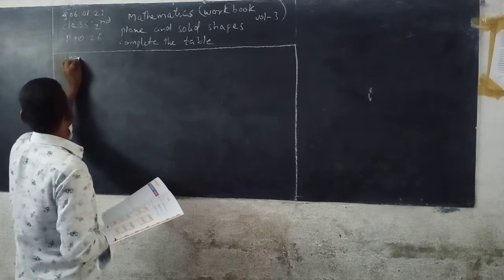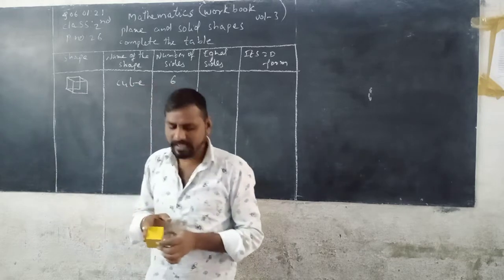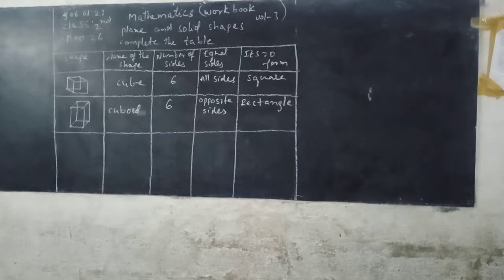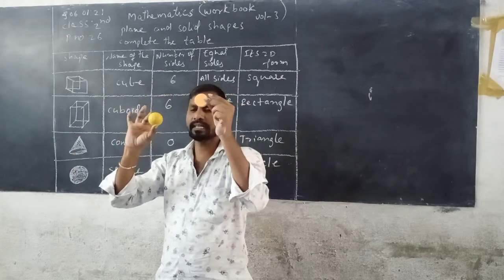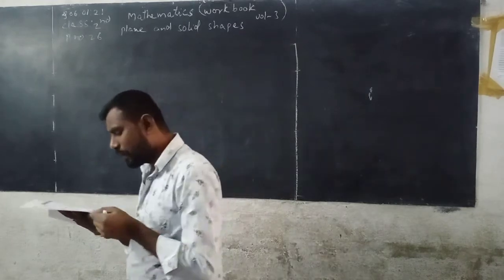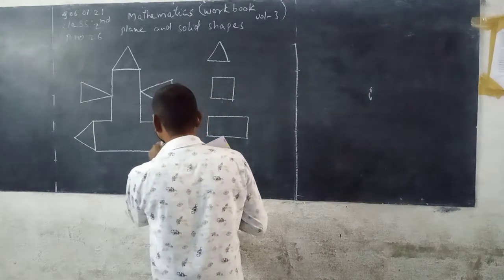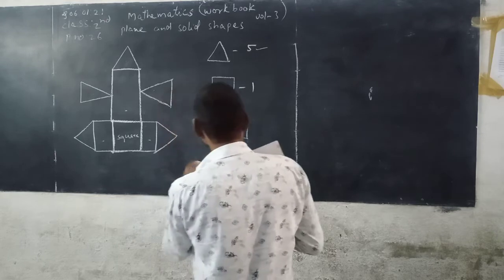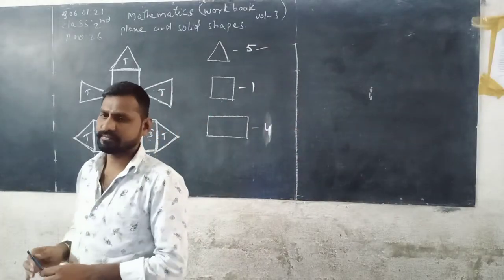2nd class MATHS work book